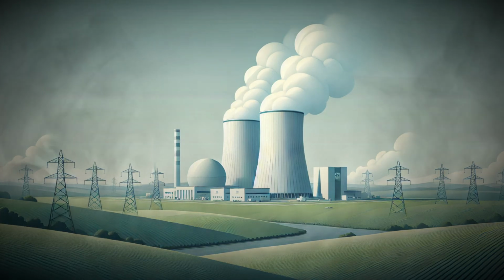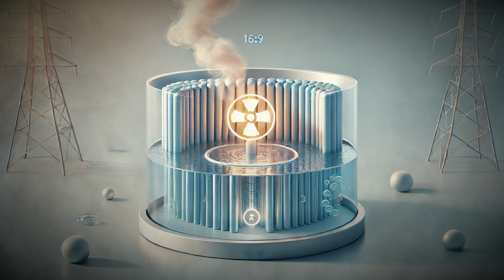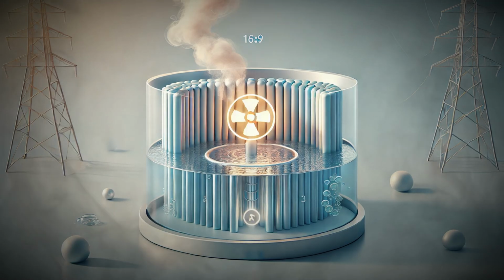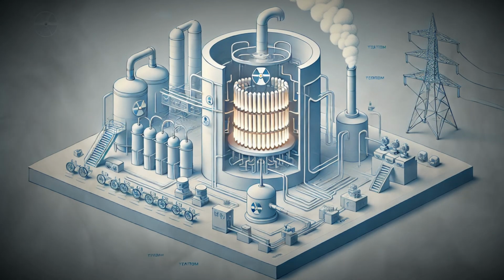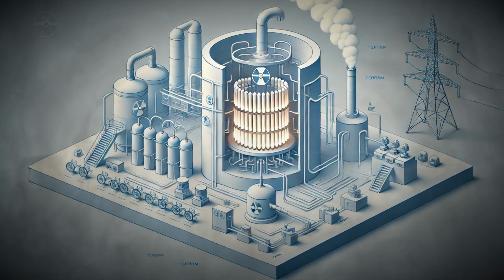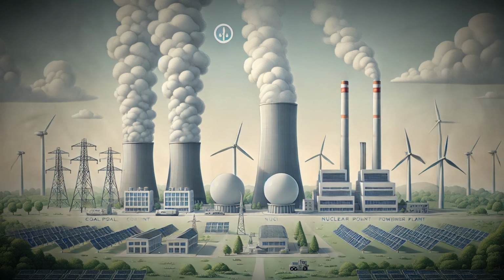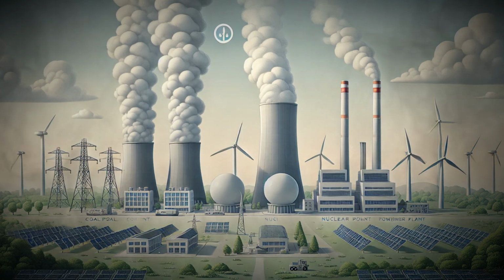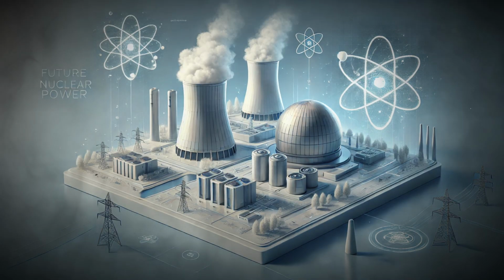From Atoms to Electricity: How Nuclear Power Works | Boring Engineering for Sleep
Welcome to Sleepy Engineering. In this calm and detailed video, we slowly explain how nuclear power plants work. From atomic structure and nuclear fission to the reactor core, coolant systems, turbines, and generators, every part is described in a steady and relaxing way. We also look at containment structures, radiation protection, waste management, efficiency, and the future of nuclear energy. This narration is intentionally slow, repetitive, and neutral, designed to help you relax, focus, or fall asleep while learning.